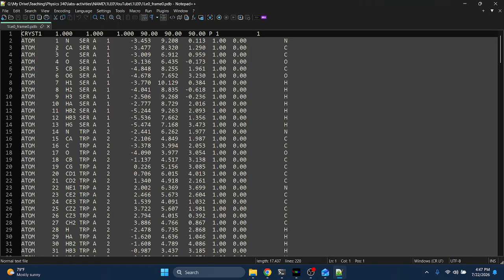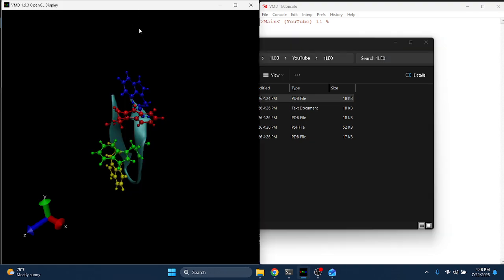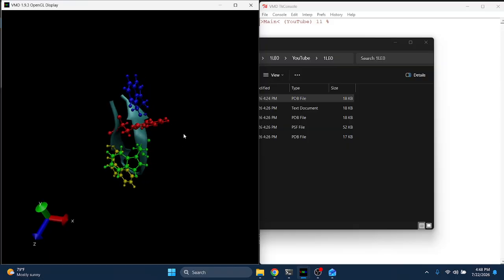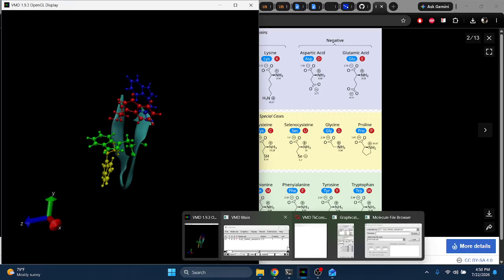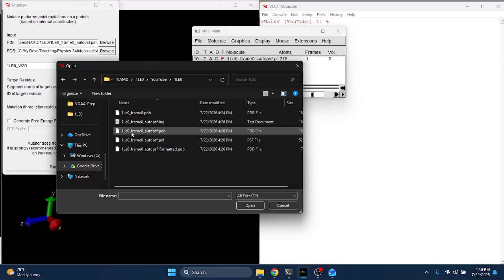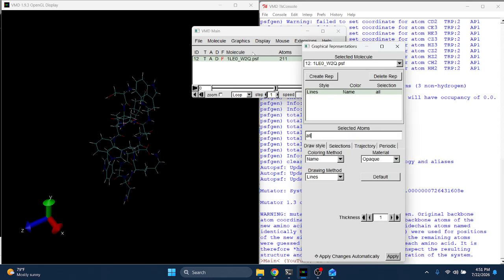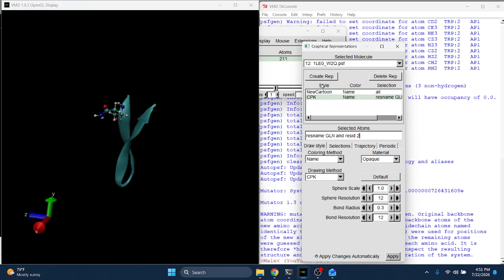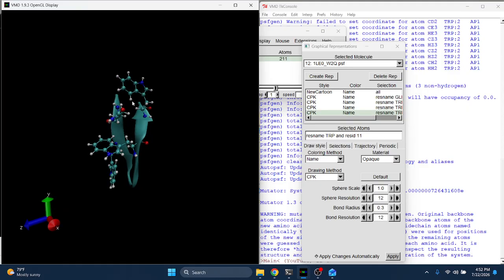Part 2: An Introduction to Folded State Free Energy - Mutate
A multi-video series to mutate a beta hairpin peptide and compare the folded state free energies using NAMD to simulate molecular dynamics.

Part 2 shows how to mutate the beta hairpin.